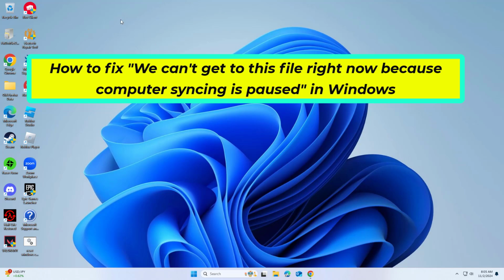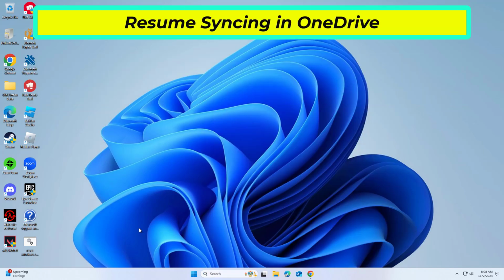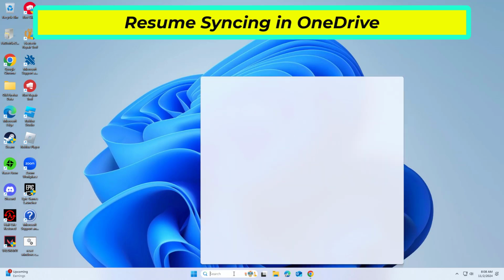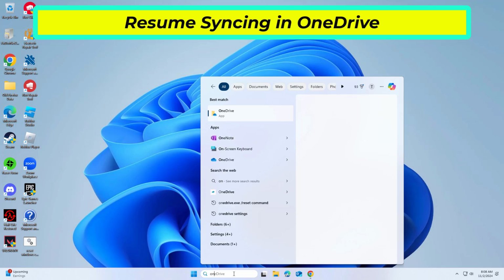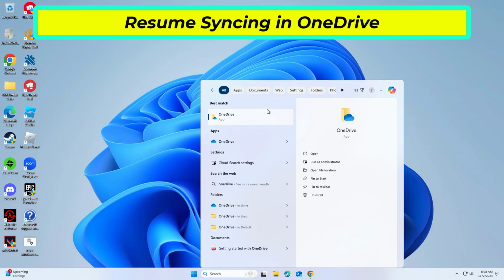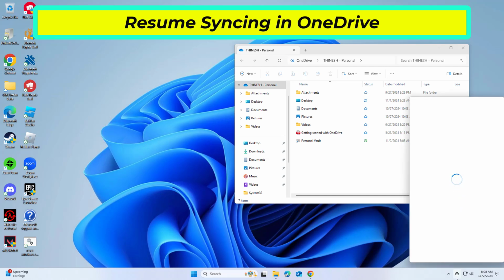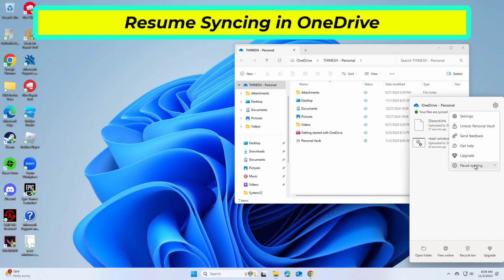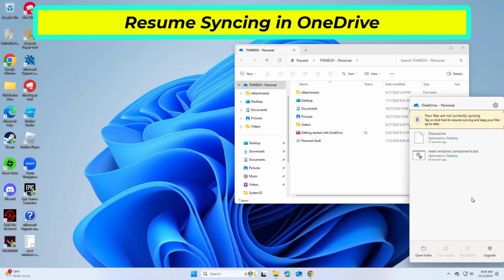(FIXED) "We can't get to this file right now because computer syncing is paused" in Windows 10/11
fix "We can't get to this file right now because computer syncing is paused" in Windows